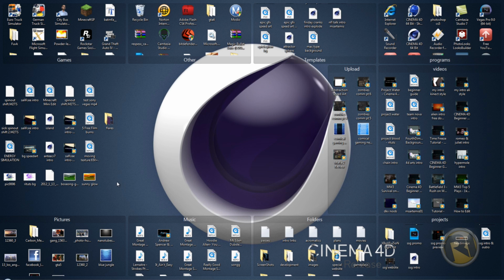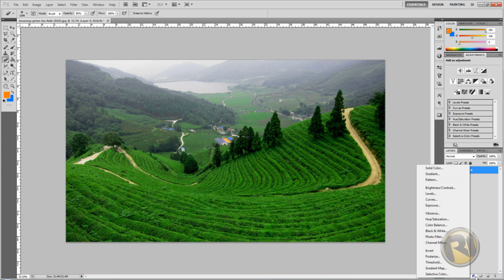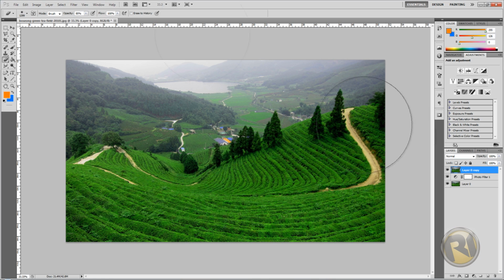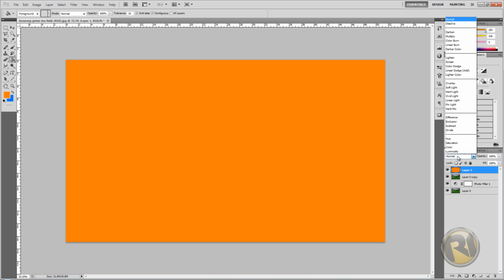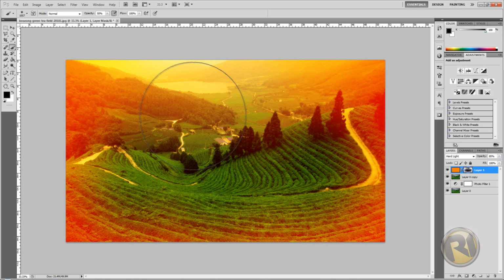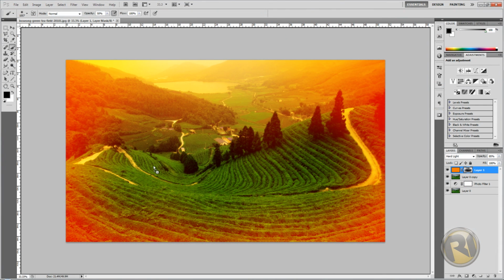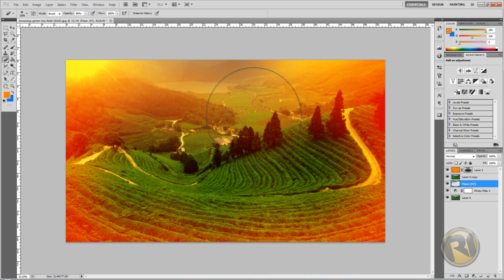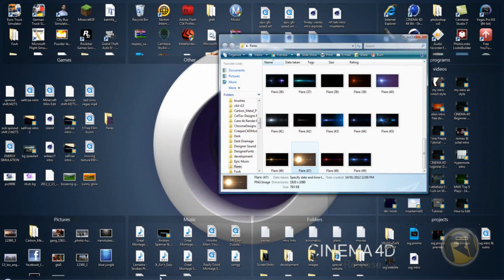Sunset Glow Tutorial - Photoshop CS5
Sorry the link wasnt working yeasterday, it works now.
Hey Guys in this tutorial you will learn how to turn a dark boring picture into a sunny saturated one. enjoy & please thumbs up the video, it helps me a tonn :D